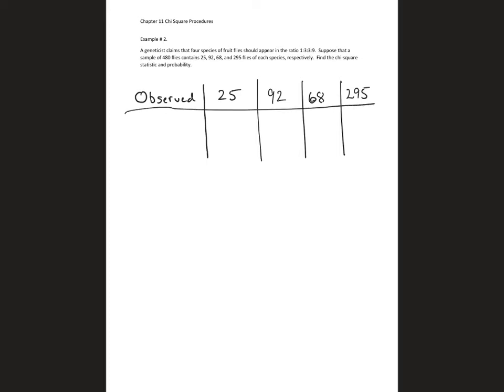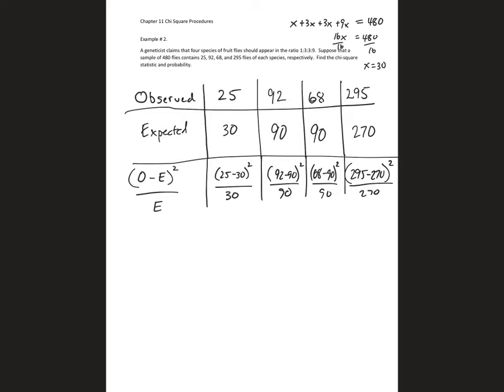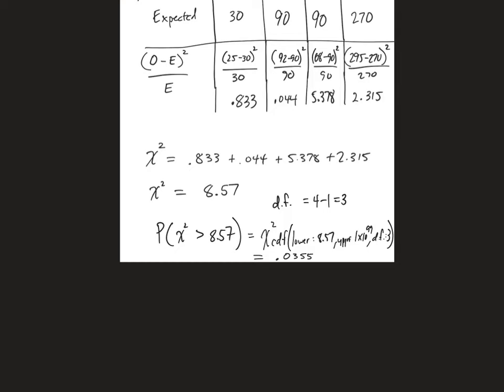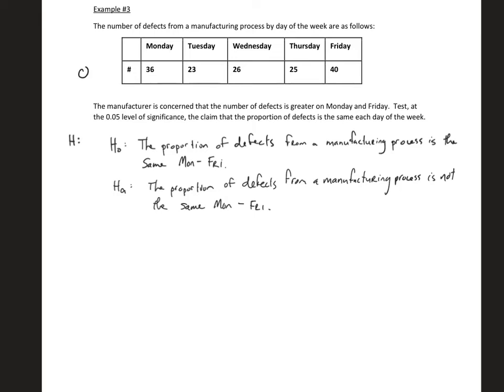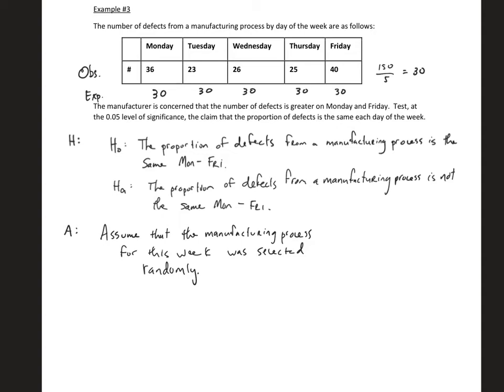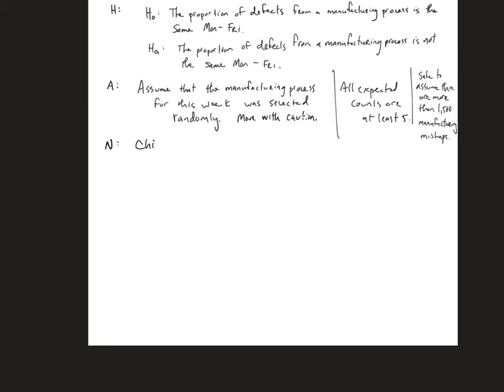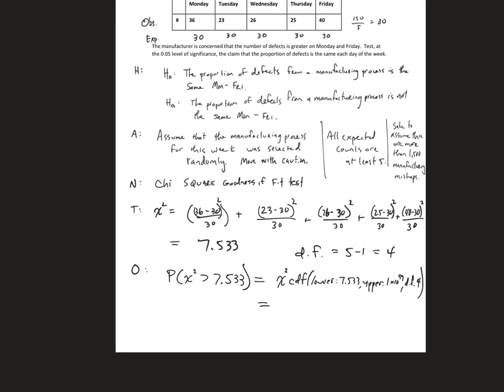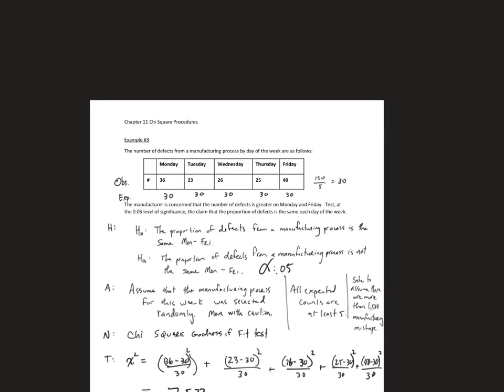April 7 notes 11.1 day 2